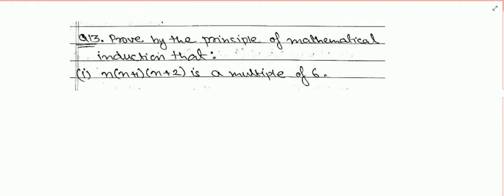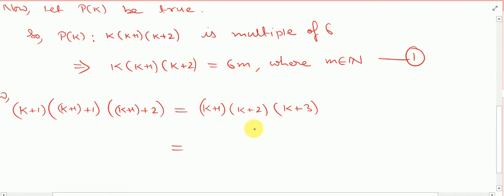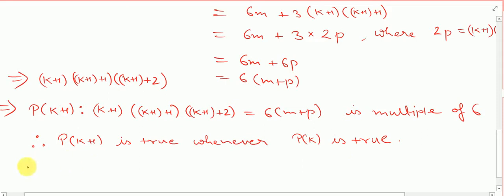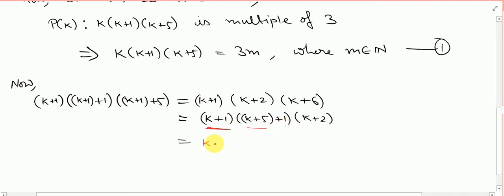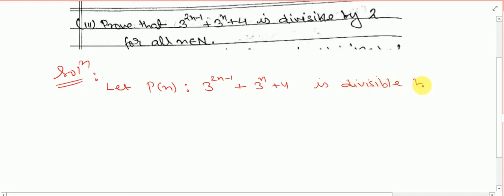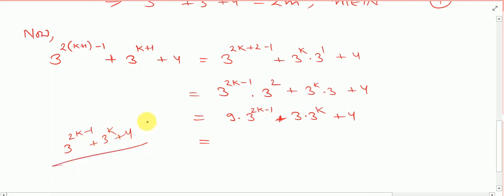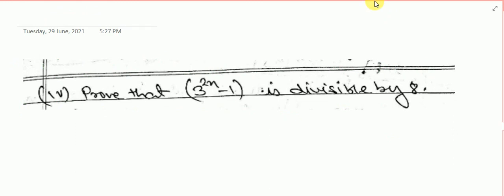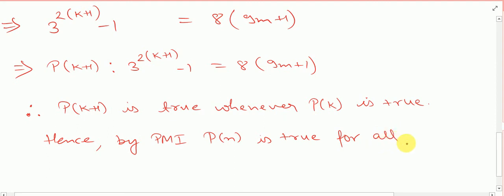11SC PMI 3